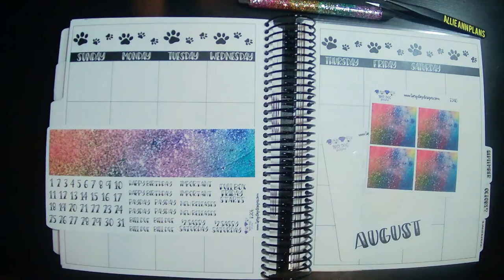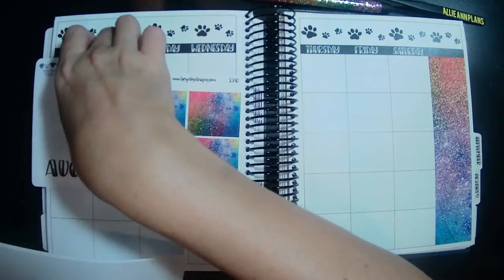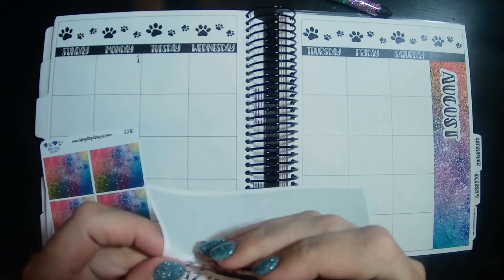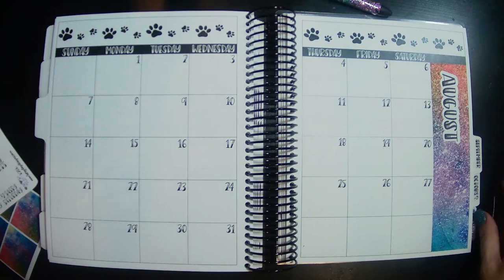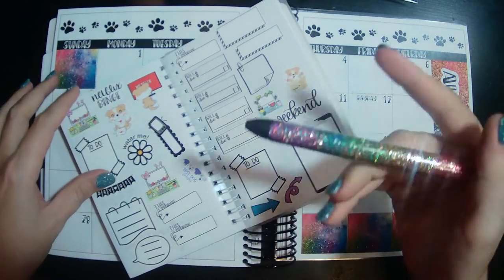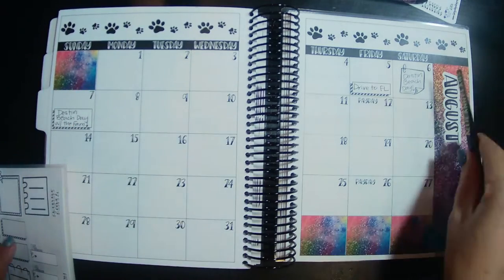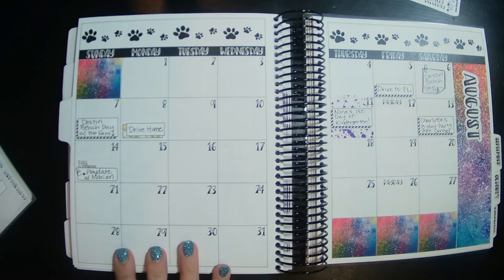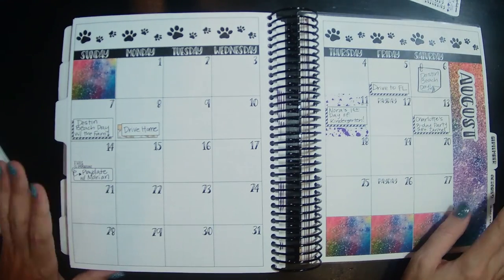August Monthly Plan With Me | Tipsy Dog Designs kit AND collab planner!